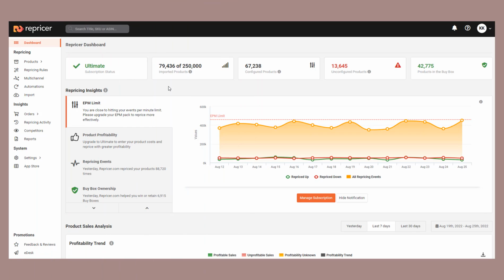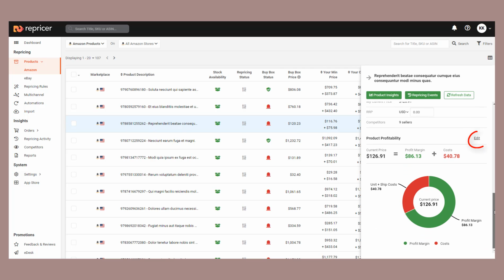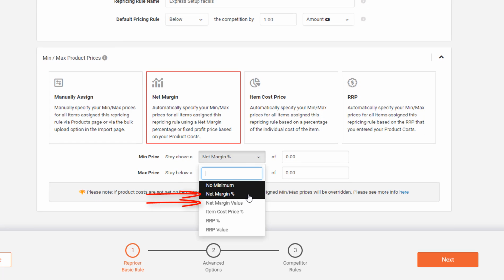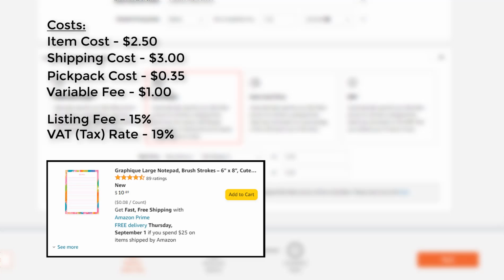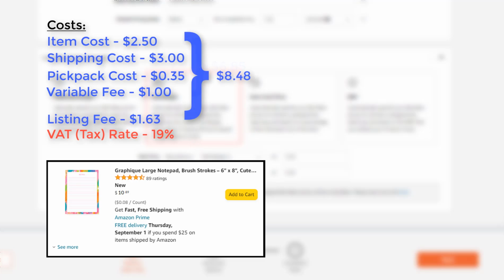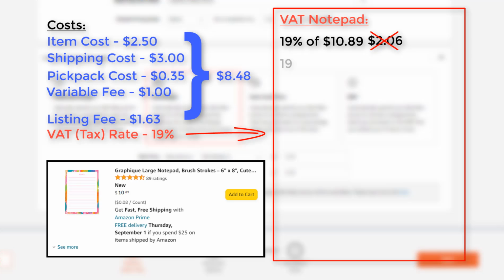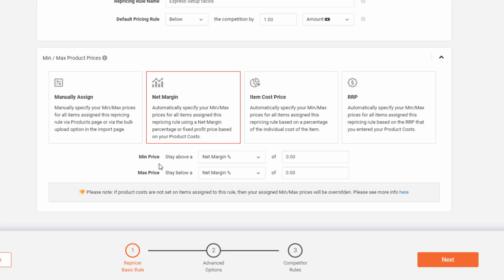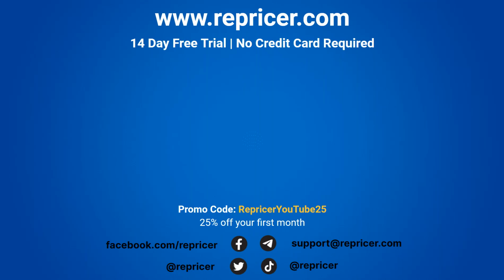Net Margin Repricing | Amazon Repricing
In this Repricer video, we will introduce you to Repricer's powerful Net Margin Repricer and how you can use it to automatically set Min Max prices based on your desired profit margin.

00:00 - Introduction
00:33 - Your Costs in Repricer
01:12 - Net Margin Repricing
01:30 - Net Margin Example
04:28 - Backing up your Min Max Prices